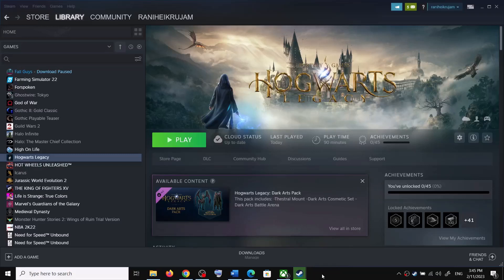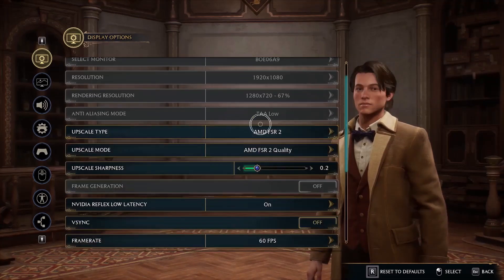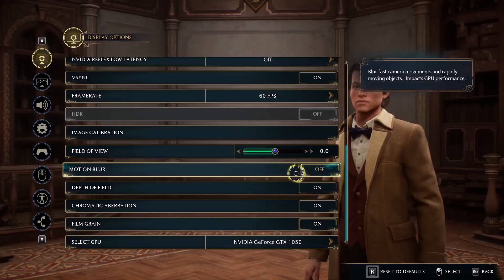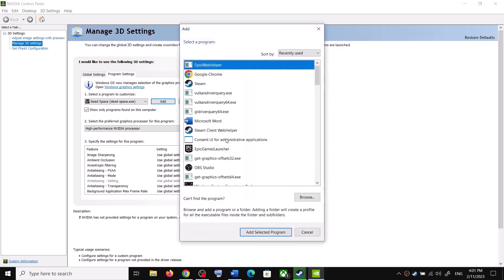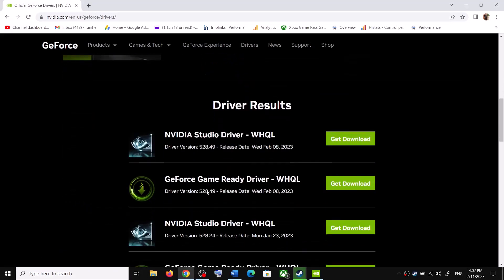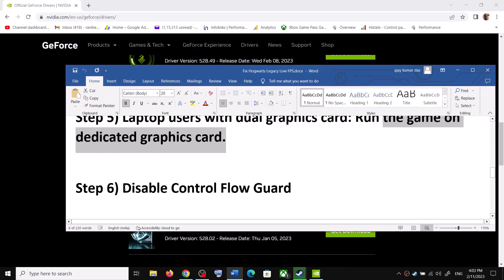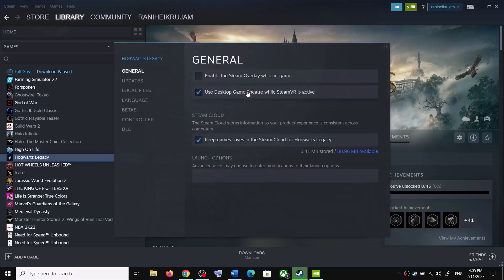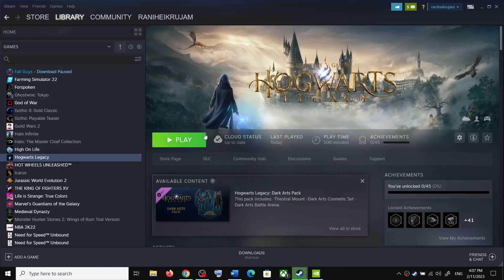Fix Hogwarts Legacy Low FPS & Stuttering On PC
How to fix Hogwarts Legacy Stutters & FPS drop on PC, Fix Hogwarts Legacy Micro Stuttering & Low FPS On PC
Step 1) Increase the virtual memory in windows
Step 2) Turn off Ray tracing, set DLSS to quality or balanced, set texture quality to low, turn off upscaling, depth of view, motion blur, film grain, turn off V Sync, enable it in NVidia control panel, turn off the RTX, cap FPS at 60, 75 for now to make it a bit more playable
Step 6) Disable Control Flow Guard
Step 7) Disable overclocking and close all the overclocking applications, Disable Steam Overlay, close all the overlay apps (Discord, GeForce Experience, Nvidia shadow play overlay, AMD overlay)
Step 8) Close OBS, close all the background applications, also close all the browsers especially Chrome.
Step 10) Move/reinstall the game on SSD if you can